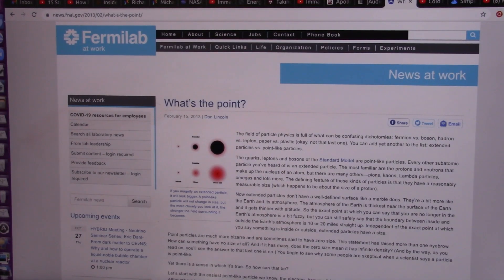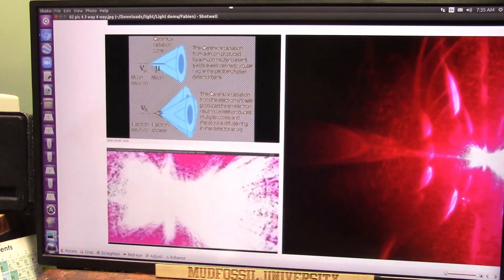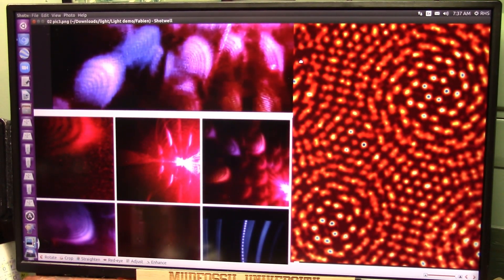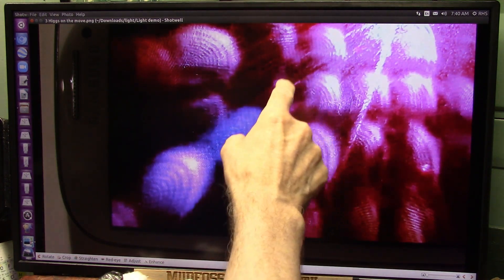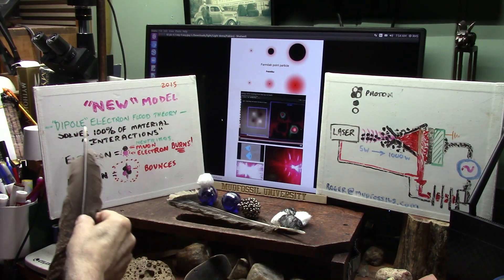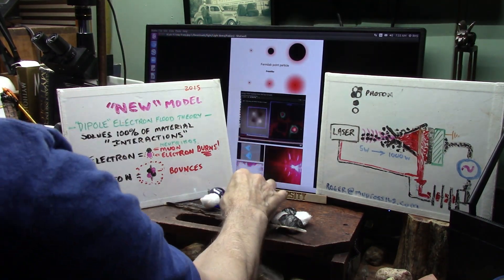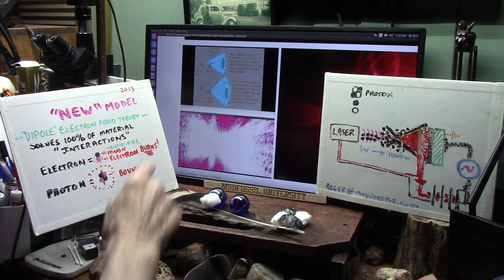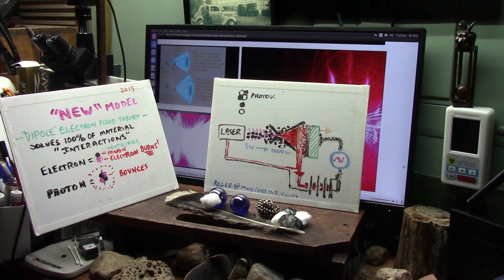Fission Fusion and Dark Matter Fusing to Neutrinos Photoed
Muon and Electron Neutrinos (black/white particles) are the smallest particles known.
We used pulsed lasers and a single slit venturi to see these particles. Very simple and it crushed the  Fields of Photons creating individual packets of light and then that light split into black and white neutrinos.(muon/electron)
CERN and others Crush Fields with Head on collisions of huge protons creating debris which includes some neutrinos but mostly multi particle bits they call the Particle Zoo.
We not only SEE light split into Electron Showers and Muons but we see them fuse back together.